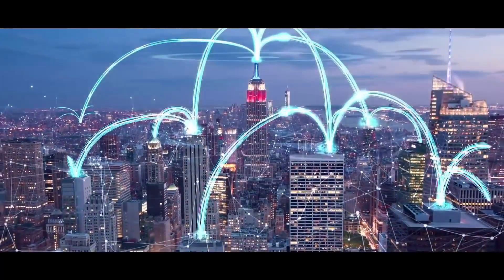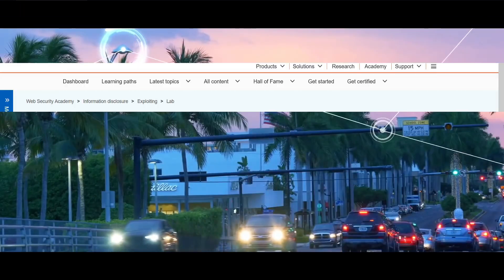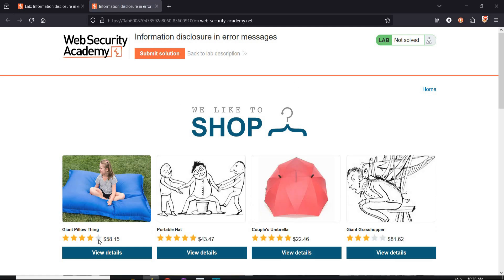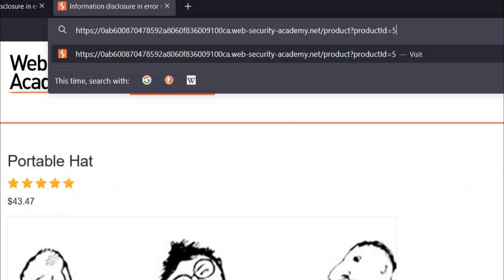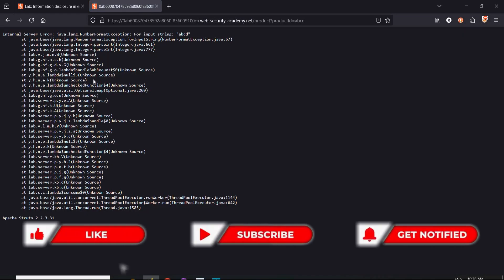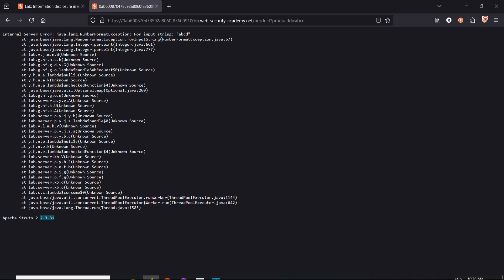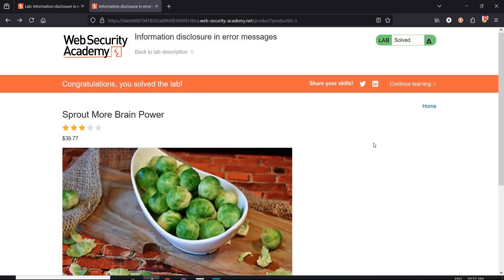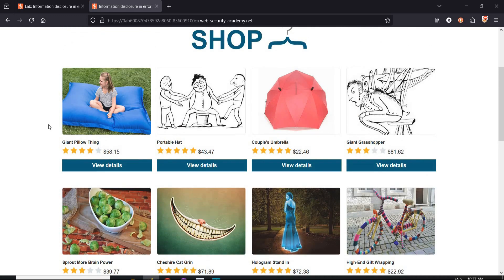Find information in error message solution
Error messages may expose database structures, file paths, software versions, or other technical details that attackers can exploit to launch more targeted attacks. To mitigate this risk, error messages should be generic and avoid disclosing specific system information. Lets find information in error message and safeguards.